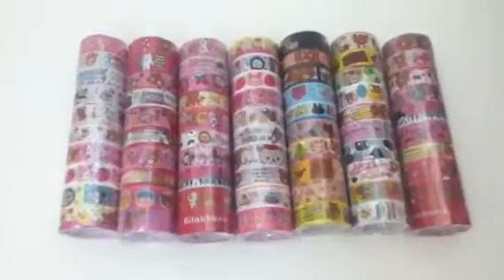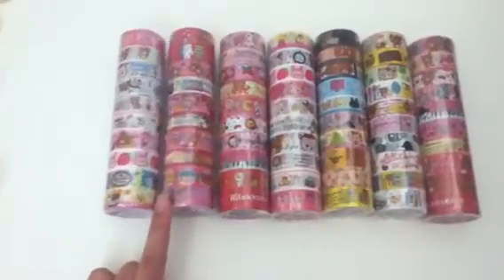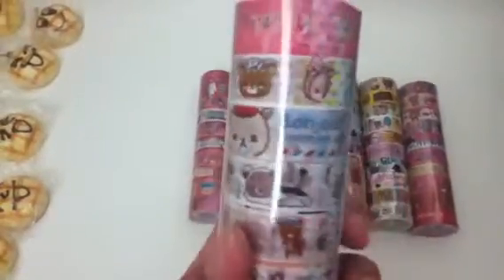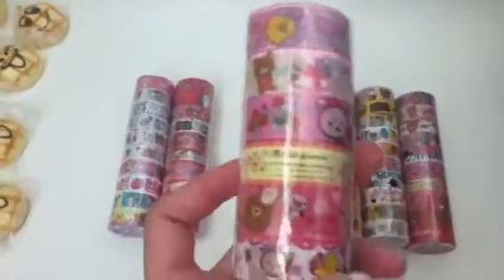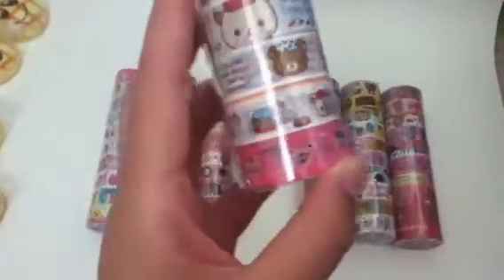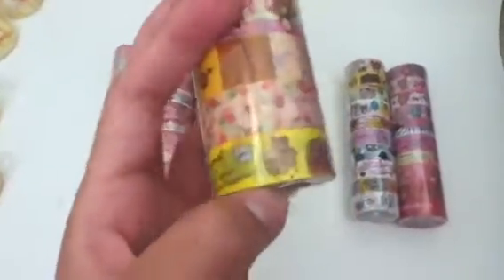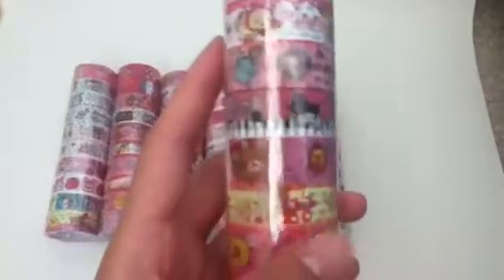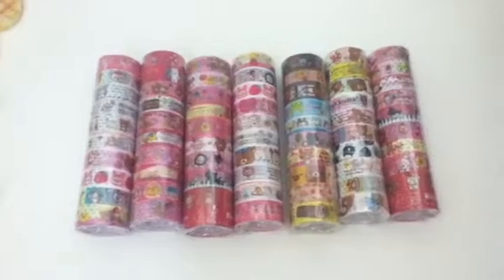Deco Tape For Sale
Only #1, 5, and 7 are available now.